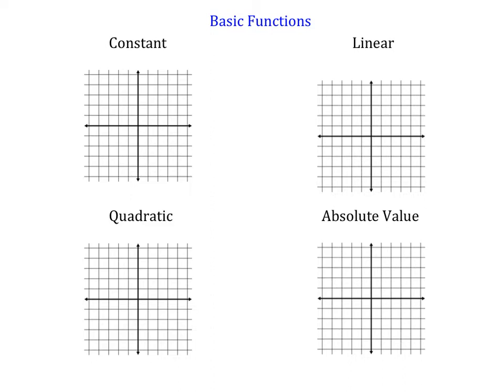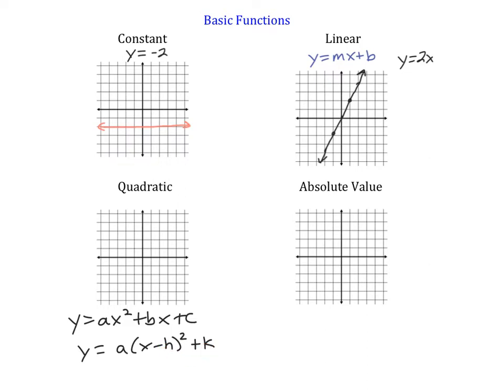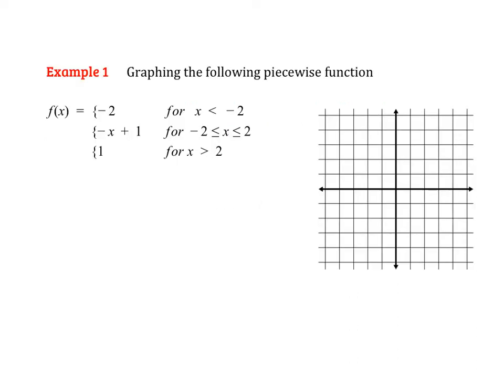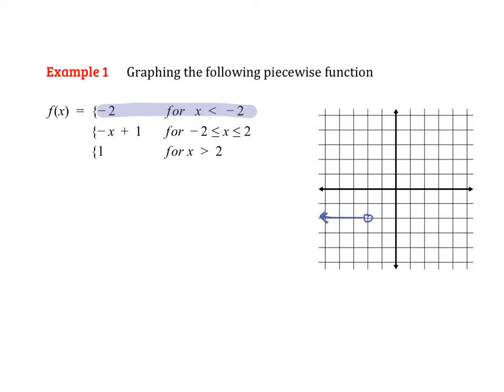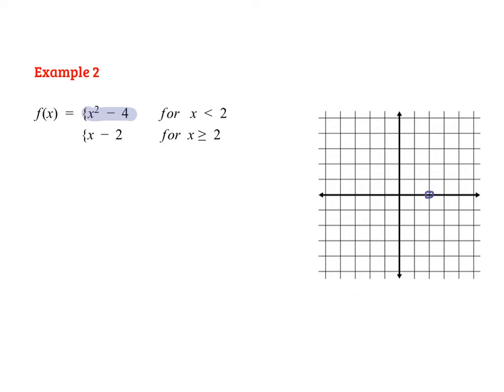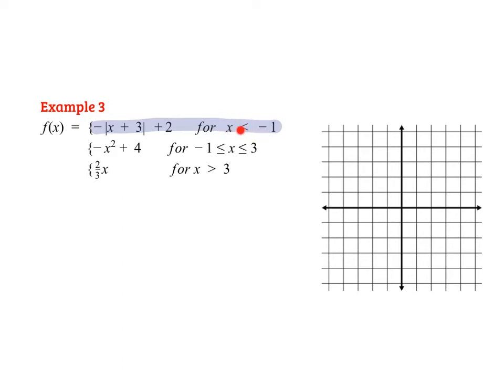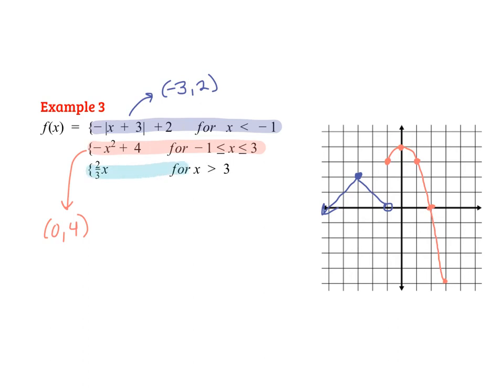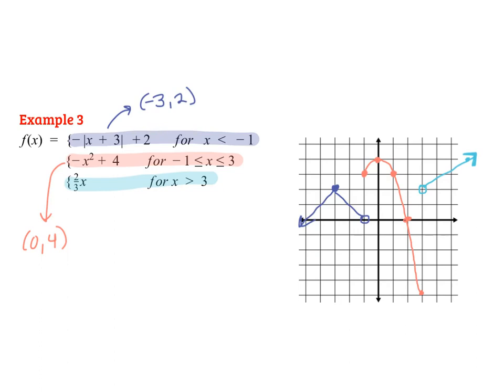Graphing Piecewise Functions